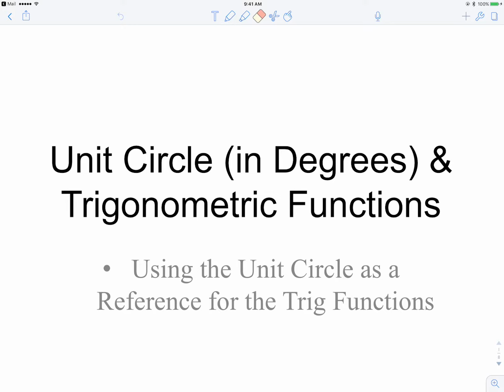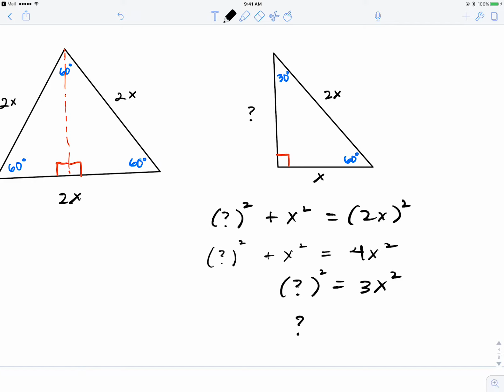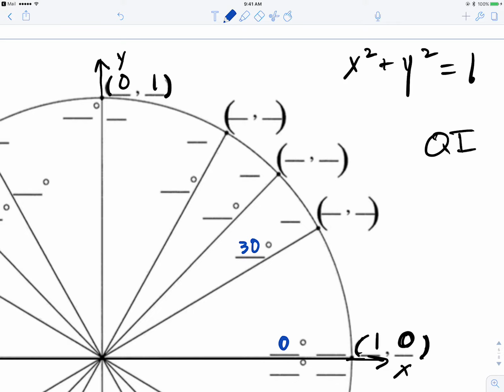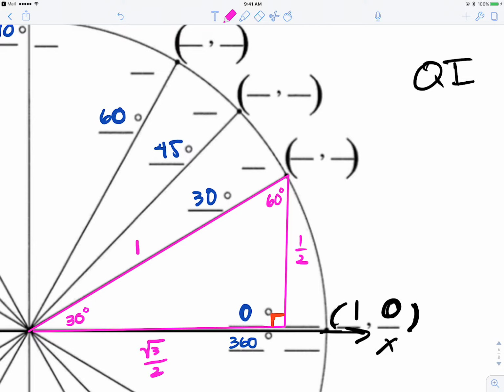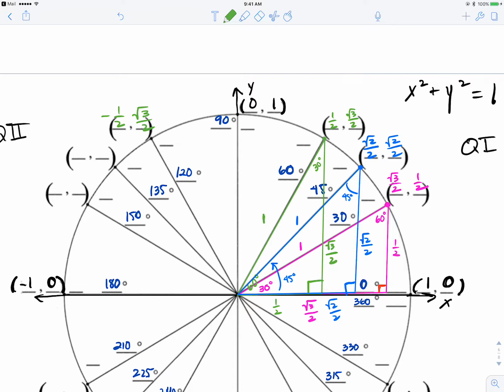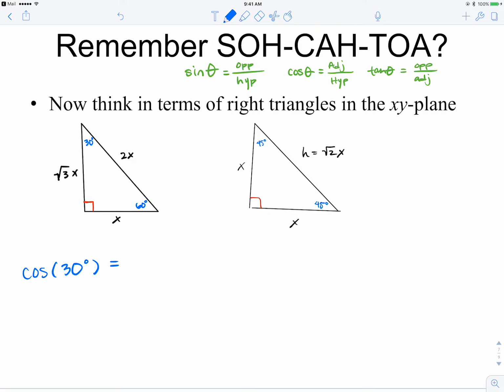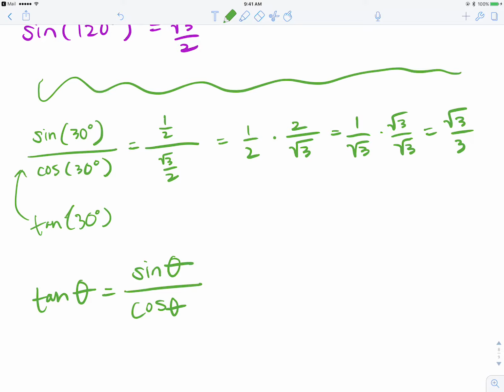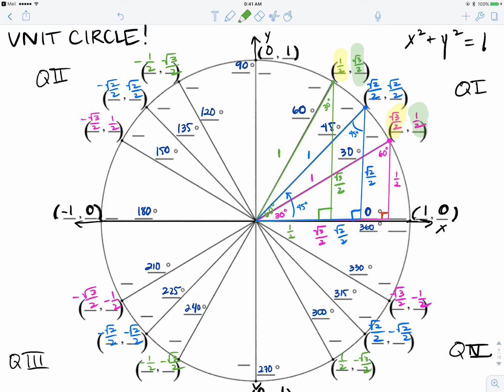PCH Trig Day 1 F17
Derive the Unit Circle (angles in degrees only)